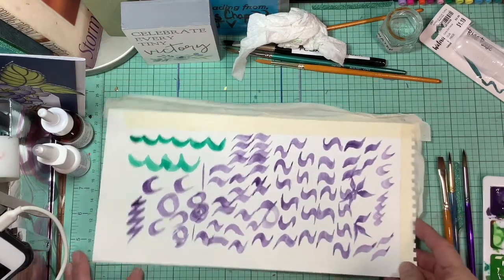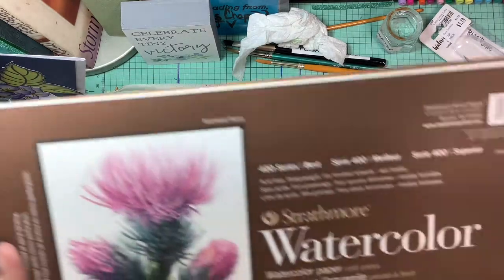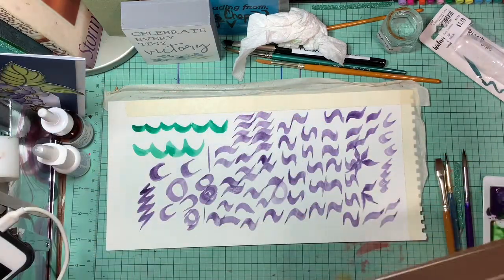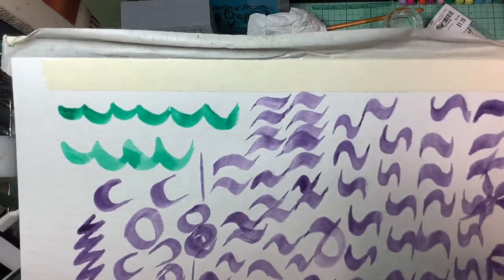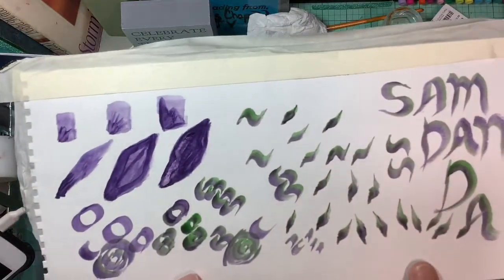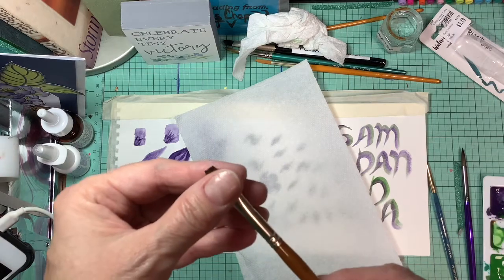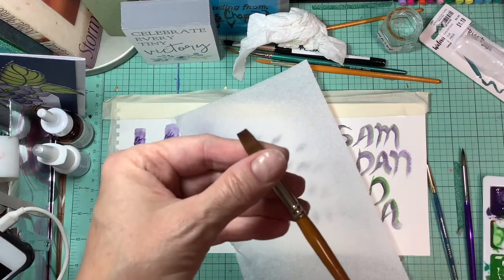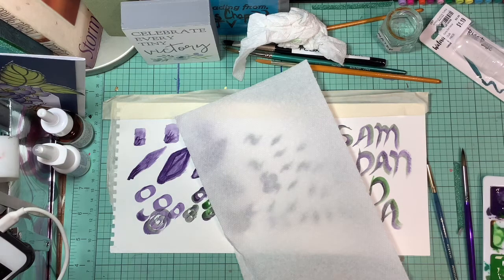Starting at 0, Watercolor Tip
I only have a desire to learn water coloring, no talent or inclination at all. What can I do?  Very little right now but I can practice brush strokes. How should I hold my brush?  Who can help me learn?  Do you have a suggestion?